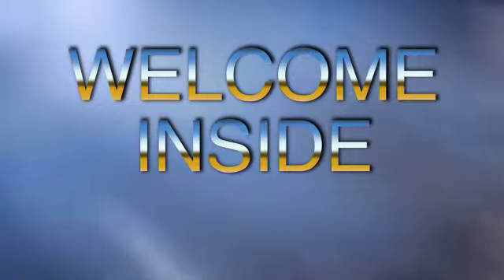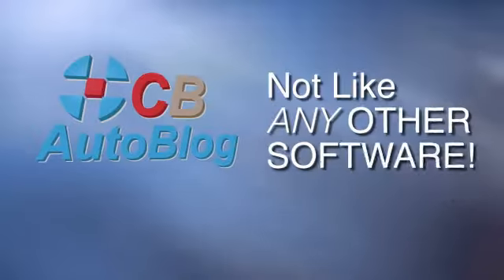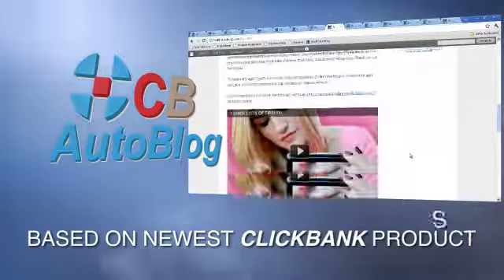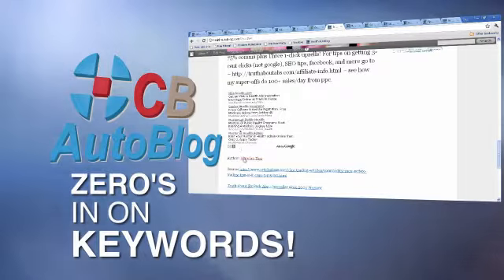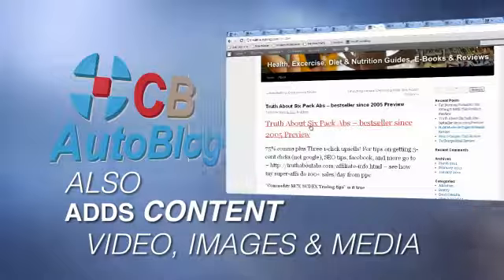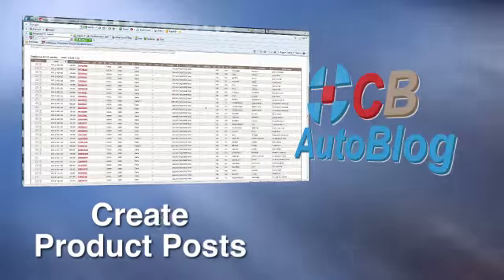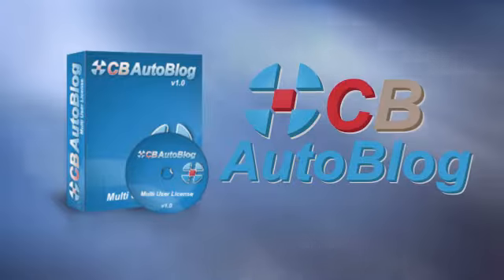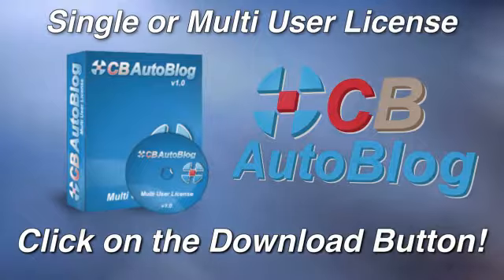Cbautoblog -- The Newest Automated WordPress Software